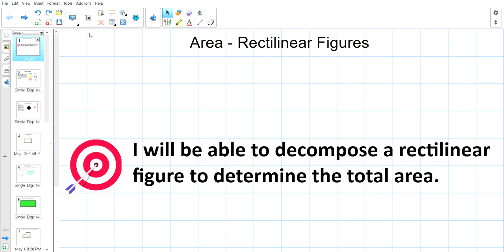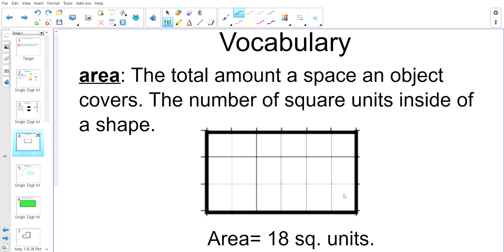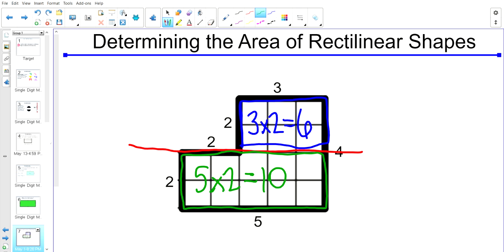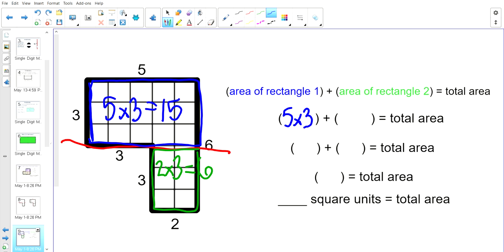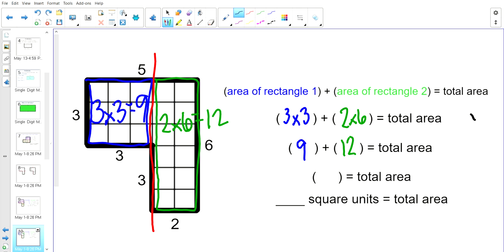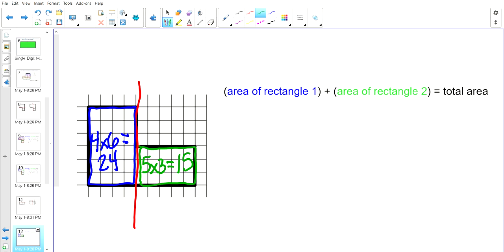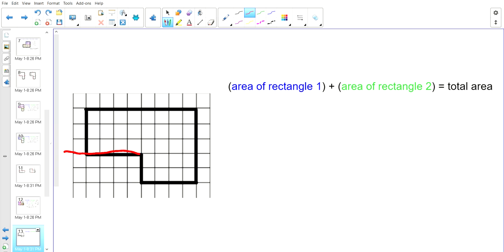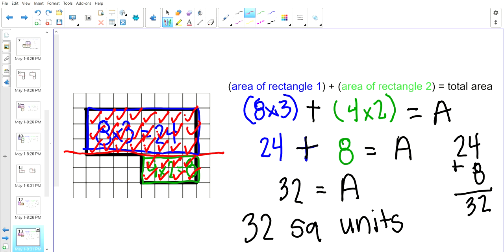Rectilinear Figures Day 1